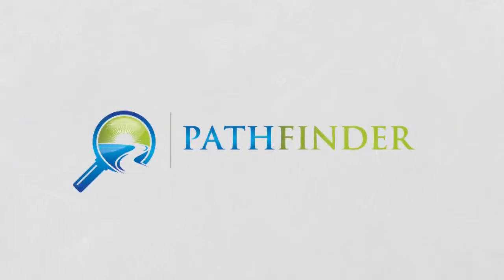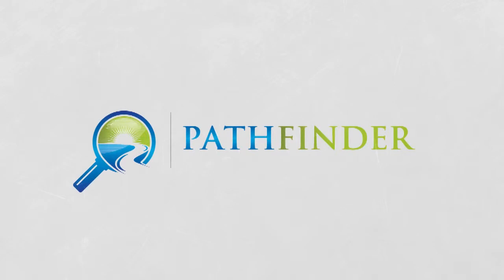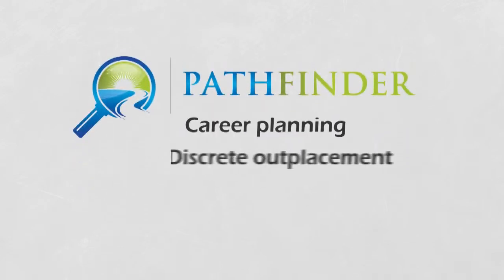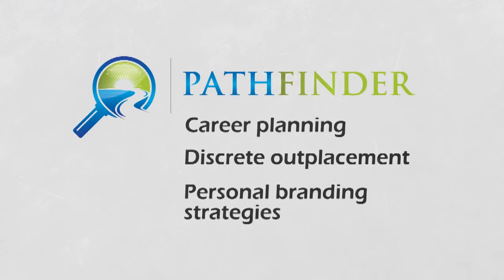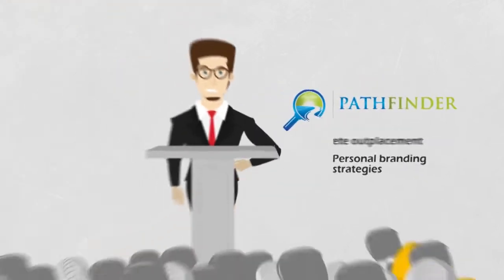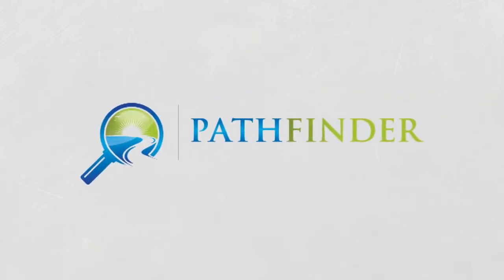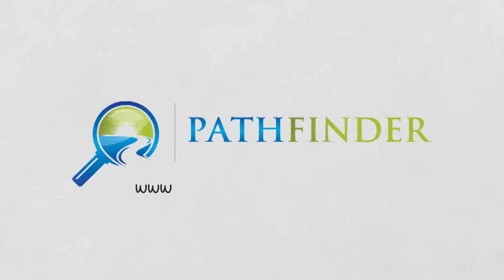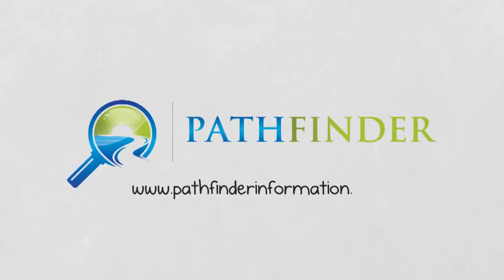Path Finder Career Mid Level video